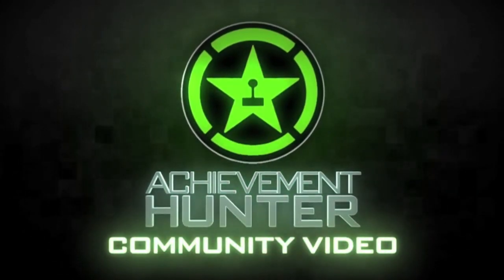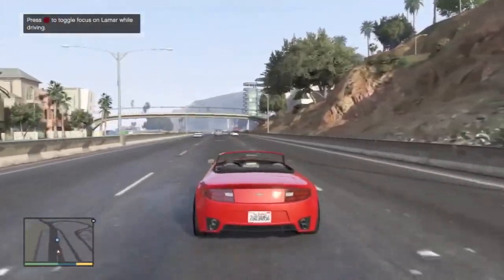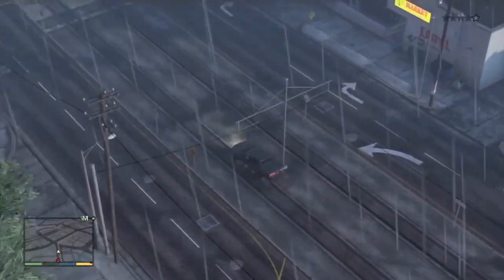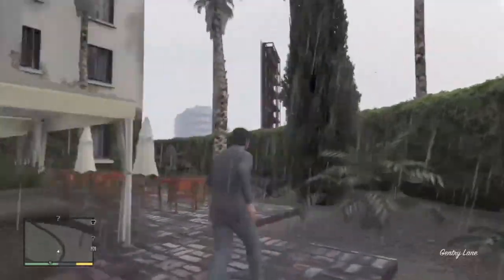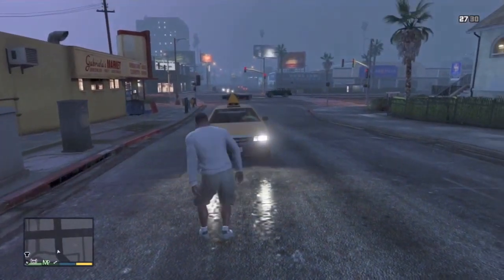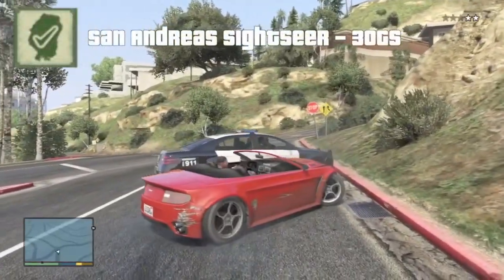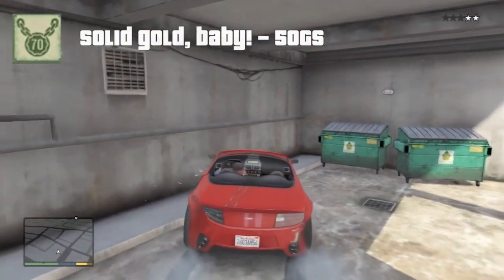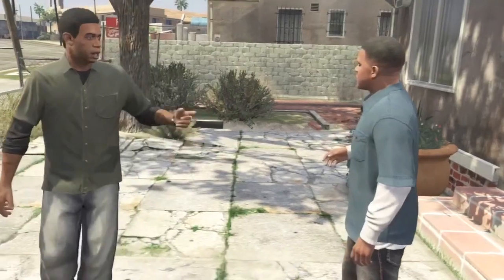This is... Grand Theft Auto V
LemonLance and Druyii shows off the fantastic game that is GTA V. Are you ready for this?